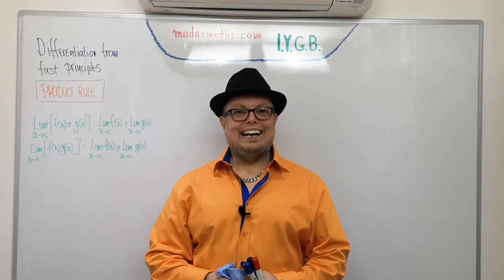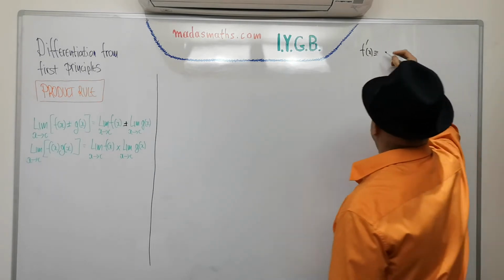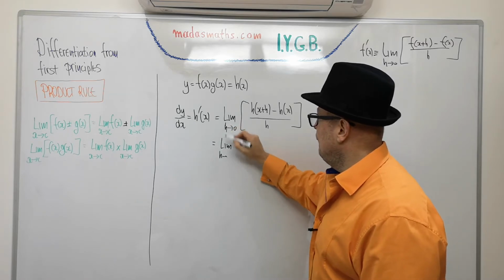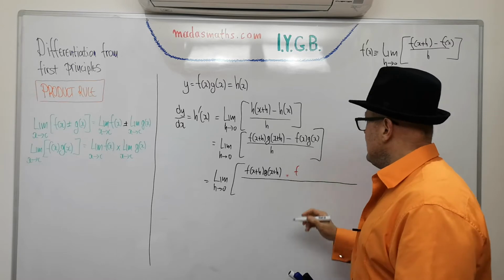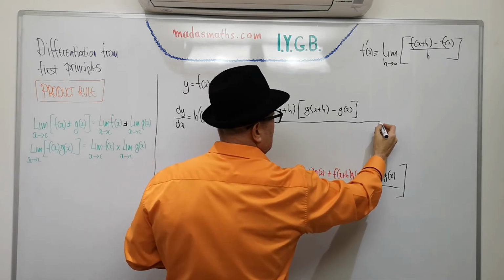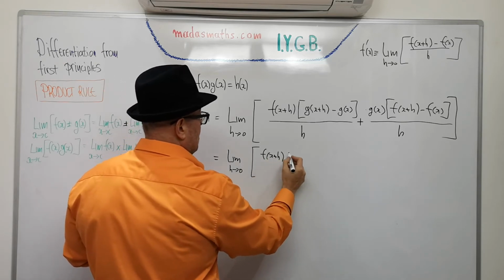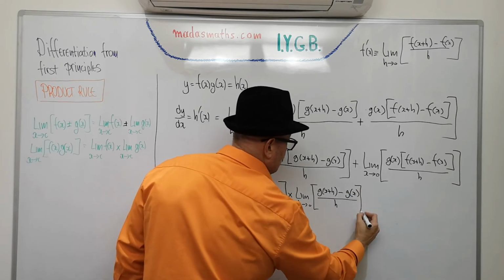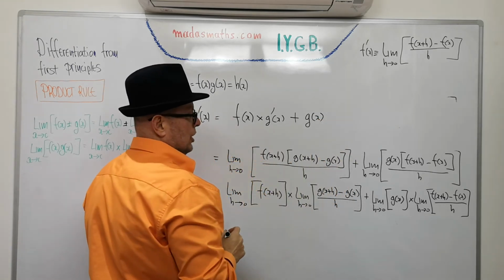VARIOUS & ENRICHMENT The Product Rule from First Principles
A calculus result which involves manipulation of limits... though it is normally taught in analysis classes (University) it can be "followed" by anyone with basic knowledge of limits and the definition of the derivative.